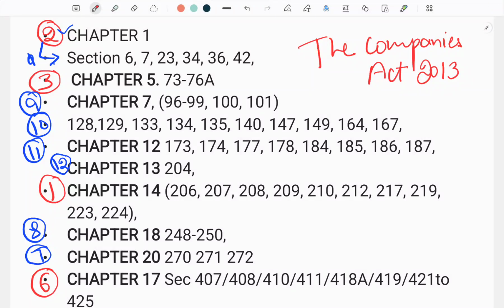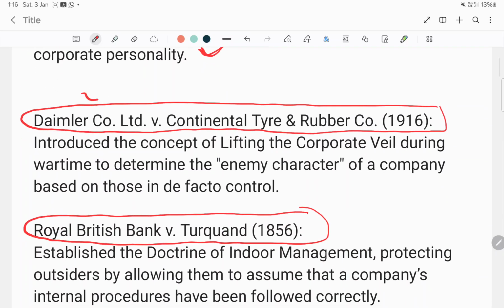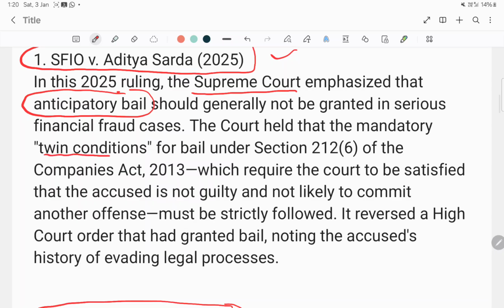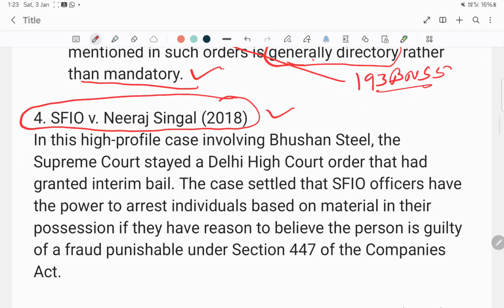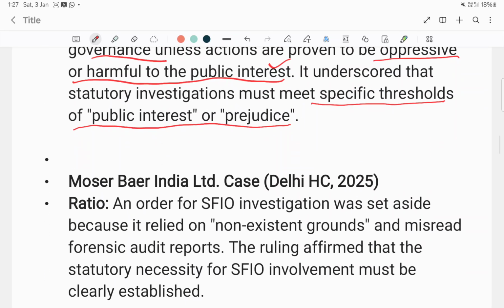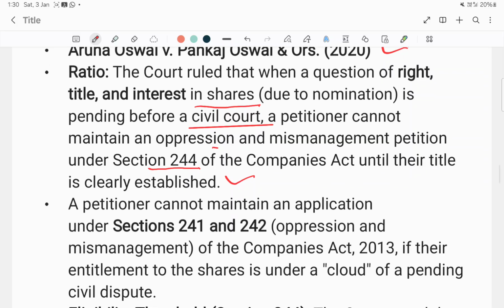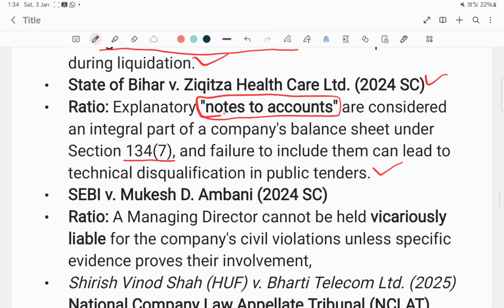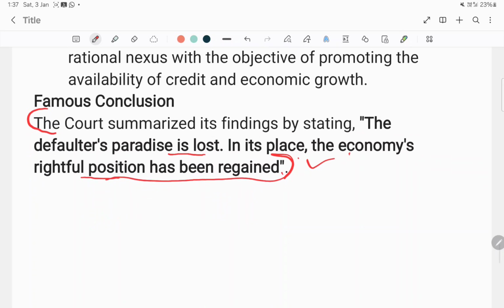Companies Act 2013 | Lecture 01 | UPSC CBI APP & PP Exam | IMPORTANT SECTIONS WITH CASE LAWS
Lecture 01: Introduction to Companies Act 2013 | important Sections & Landmark Cases

Welcome to the first lecture of our comprehensive series on the Companies Act, 2013. This session is meticulously designed for aspirants of the UPSC CBI Assistant Public Prosecutor (APP) and Public Prosecutor (PP) exams, as well as the SFIO (Serious Fraud Investigation Office) recruitment tests.

Leading & Landmark Case Laws:
Salomon v. A Salomon & Co Ltd (1897): The foundational case establishing the "Separate Legal Entity" principle.
Lee v. Lee’s Air Farming Ltd (1960): Demonstrating that a person can be both a director and an employee (master and servant) of their own company
Daimler Co. Ltd. v. Continental Tyre & Rubber Co. (1916):
Royal British Bank v. Turquand (1856):
Ashbury Railway Carriage & Iron Co. Ltd. v. Riche (1875)
Tata Consultancy Services Ltd. v. Cyrus Investments Pvt. Ltd. (2021):
Shanti Prasad Jain v. Kalinga Tubes Ltd. (1965):
Shirish Vinod Shah (HUF) v. Bharti Telecom Ltd. (2025):
L&T Finance Ltd. v. Tikona Infinet Pvt. Ltd. (2025)
SFIO v. Aditya Sarda (2025)
SFIO v. Nitin Johari (2019)
SFIO v. Rahul Modi (2019)
SFIO v. Neeraj Singal (2018)
• Barium Chemicals Ltd. v. Company Law Board (1967)SC
• Moser Baer India Ltd. Case (Delhi HC, 2025)
• HDFC Bank Ltd. v. Registrar of Companies (Bombay HC, 2024)
• Nita Puri v. Union of India (Delhi HC, 2025)
• Mrs. Shailja Krishna v. Satori Global Ltd. (2025)
• Aruna Oswal v. Pankaj Oswal & Ors. (2020)
Union of India v. Delhi Gymkhana Club 2024
• Arun Kumar Jagatramka v. Jindal Steel and Power Ltd. (2021 SC)
• SEBI v. Mukesh D. Ambani (2024 SC)
Swiss Ribbons Pvt. Ltd. v. Union of India (2019)